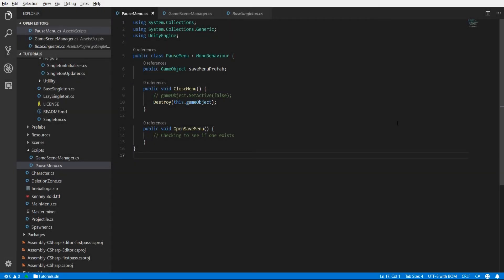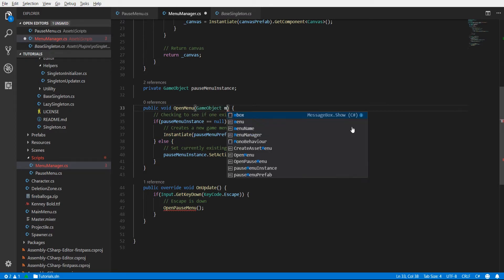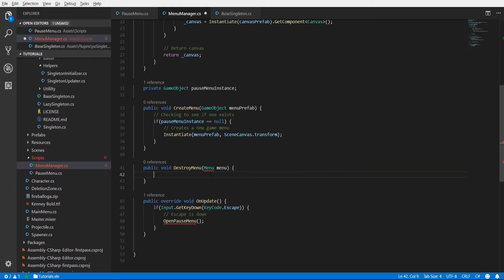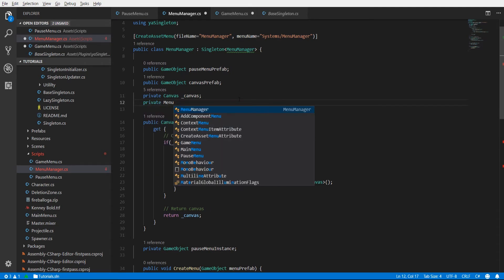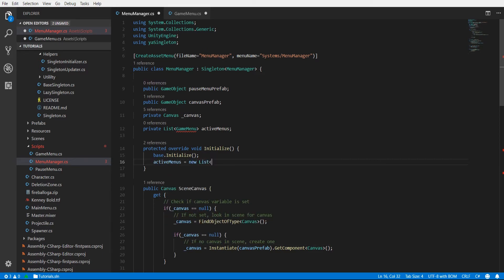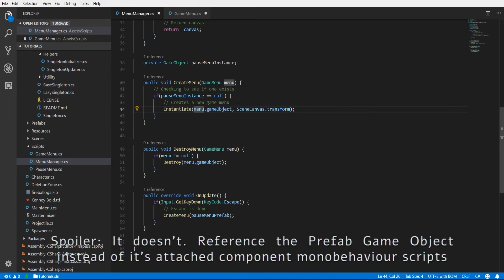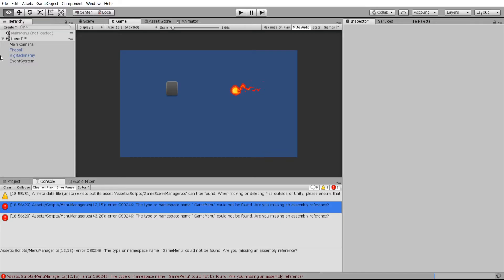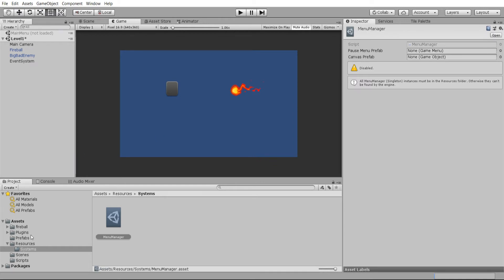Menu Prefabs & Manager | [Part 4] Decoupling Data from Singleton System - Unity 2018 Tutorial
We focus on getting the functions that our menus need to operate setup inside of the Singleton system script.

Bitcoin: 17Pn5PifFmRkHRAqCZQAom1ZjCiSf7qJjJ
Ethereum: 0x6f2781F382952c8caCDbE99C46F07c265ab59627
Steem: @christutorials